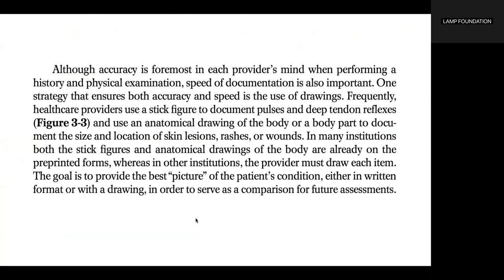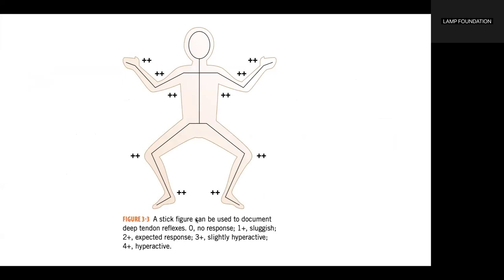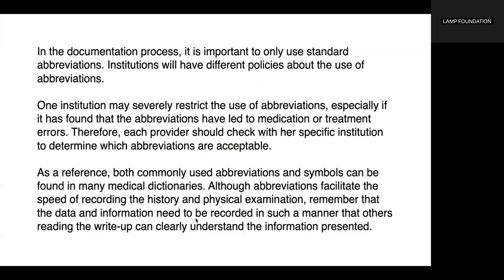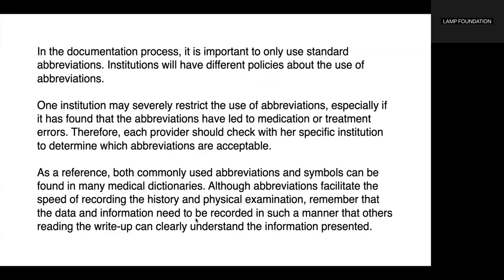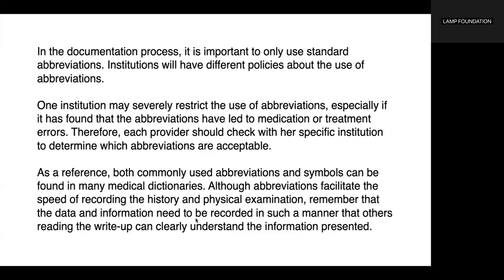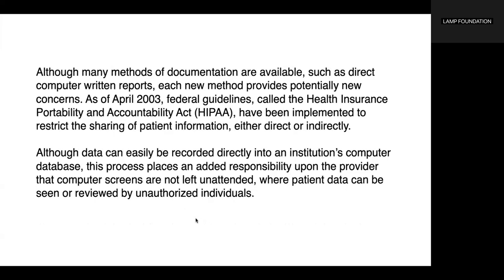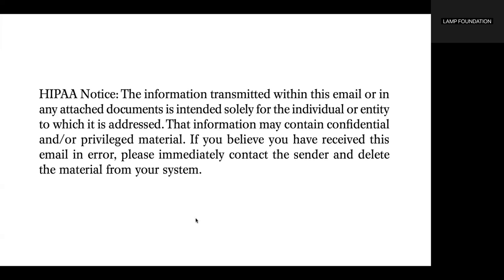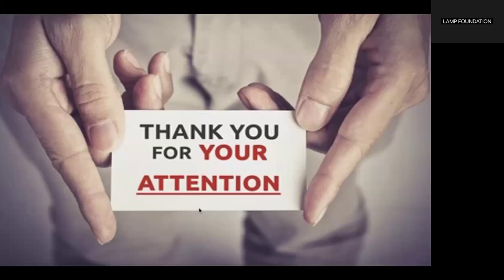ULTIMATE GUIDE TO CRAFTING A SUCCESSFUL DOCUMENTATION STRATEGY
Documentation is an essential aspect of patient care and plays a pivotal role in enhancing communication between healthcare professionals, recording medical history accurately, and providing legal protection for health practitioners. We will discuss the best practices for documentation, along with the importance of maintaining patient confidentiality in healthcare documentation.